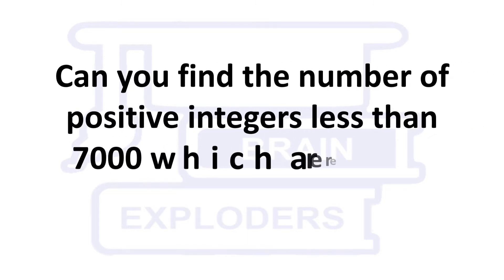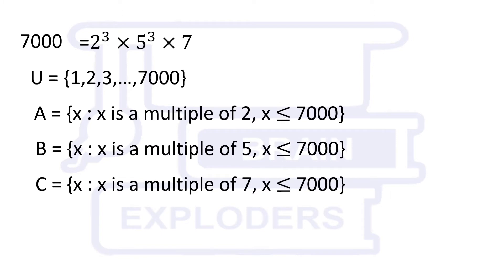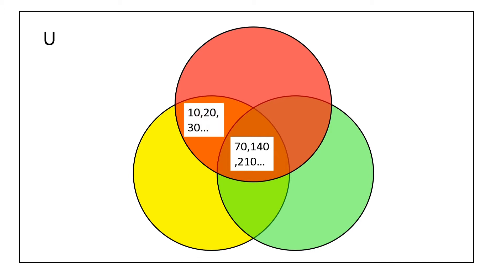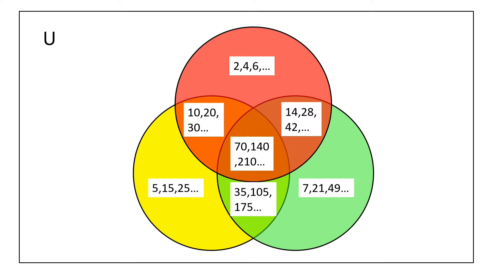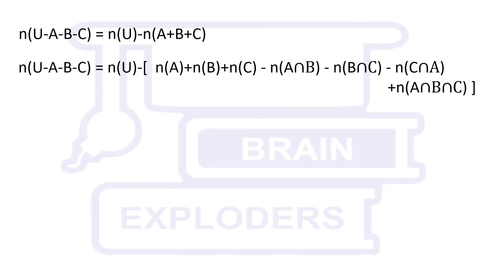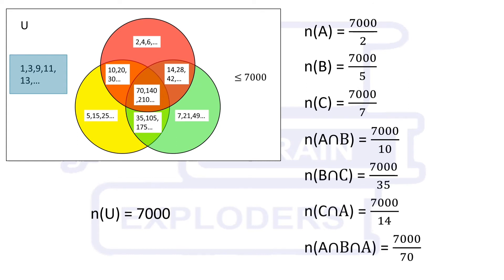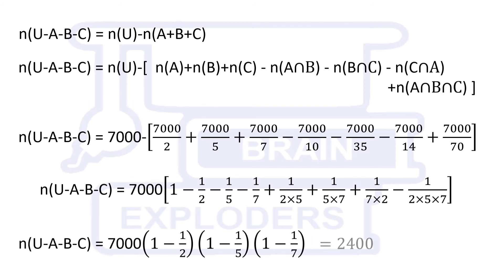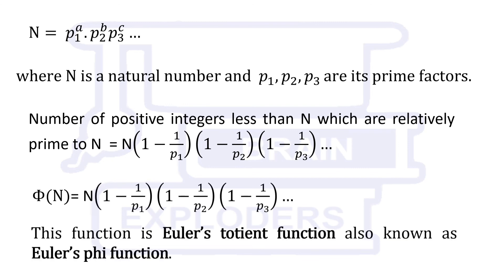EULER'S TOTIENT FUNCTION - Relative Prime of 'N' Upto 'N' | Number Theory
Euler's Totient Function
In number theory, Euler's Totient Function counts the positive integers up to a given integer n that are relatively prime to n. It is written using the Greek letter phi as φ(n) or ϕ(n), and may also be called Euler's phi function. In other words, it is the number of integers k in the range 1 ≤ k ≤ n for which the greatest common divisor gcd(n, k) is equal to 1. The integers k of this form are sometimes referred to as totatives of n.

Leonhard Euler (15 April 1707 – 18 September 1783) was a Swiss mathematician, physicist, astronomer, geographer, logician and engineer who made important and influential discoveries in many branches of mathematics, such as infinitesimal calculus and graph theory, while also making pioneering contributions to several branches such as topology and analytic number theory. He also introduced much of the modern mathematical terminology and notation, particularly for mathematical analysis, such as the notion of a mathematical function. He is also known for his work in mechanics, fluid dynamics, optics, astronomy and music theory.

Suggested Book:
Title: Euler: The Master of Us All (Dolciani Mathematical Expositions)

A challenge for you in the last of this videos of the playlist Exploders Contest, can you solve that questions? Watch the videos, Take your time & give your answer in the comment section, if your answer is correct, we'll announce your name in our next YouTube video of this playlist - Exploders Contest: Season 2.